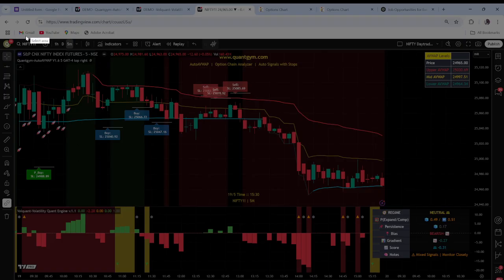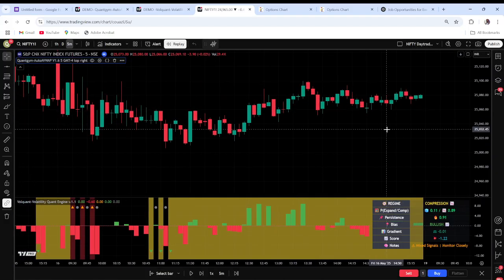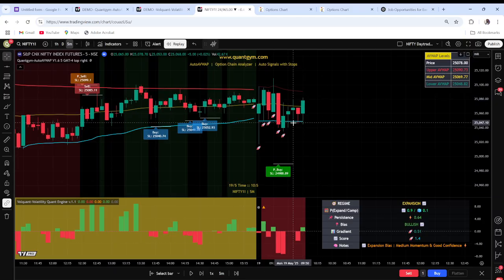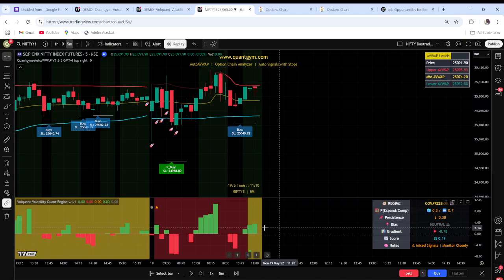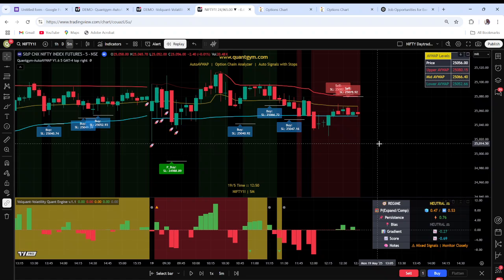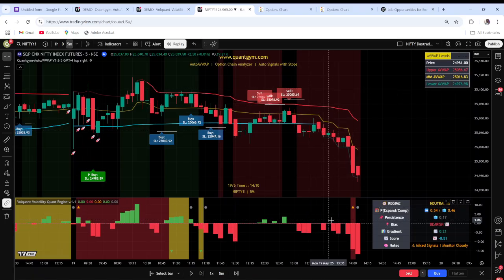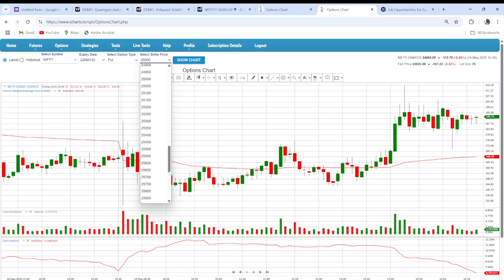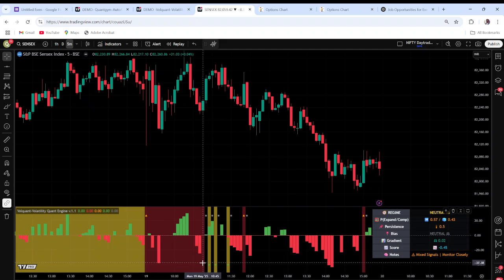19thMay 2025 Analysis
Analysis of 19th May 2025 through AVWAP & VolQuant